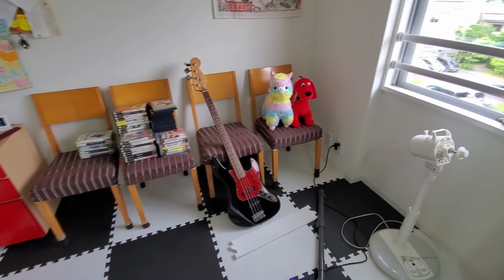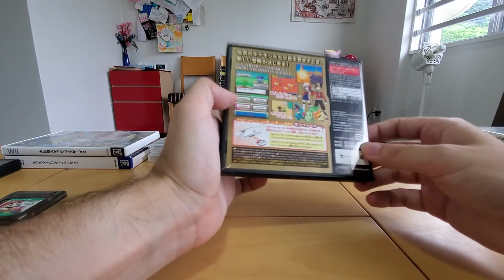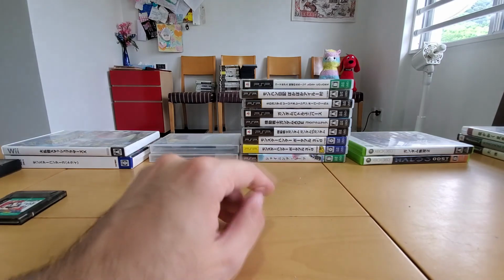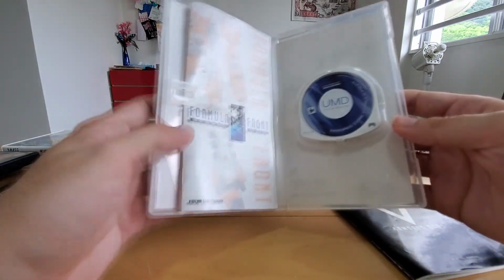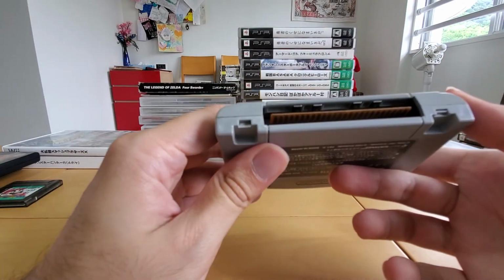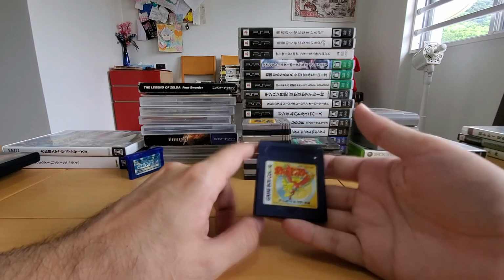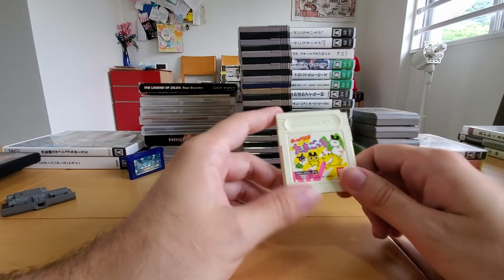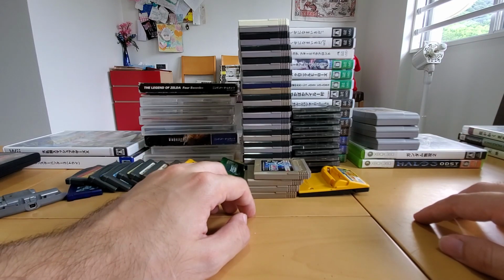Another 100 games unpacked and sorted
This is the last part of unpacking all these games I found at the dumpster. There are a bunch of PSP games and a TON of Gameboy & Gameboy Color games.

Time Stamps:
Bass Guitar 0:00
Game Unpacking Continued 4:05

Chapter 1 5:40
Chapter 2 25:40
Chapter 3 46:30
Chapter 4 1:05:30
Wrap-Up 1:27:06